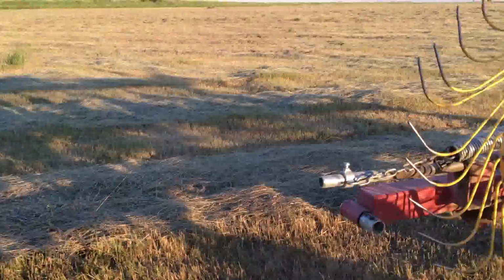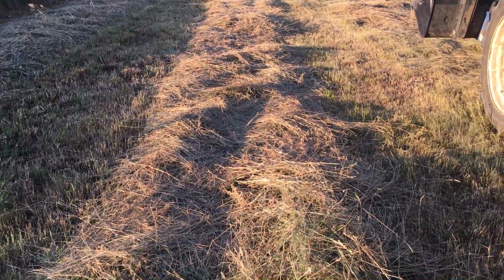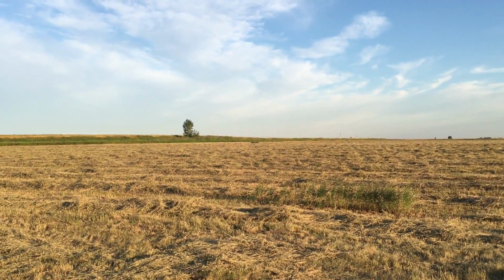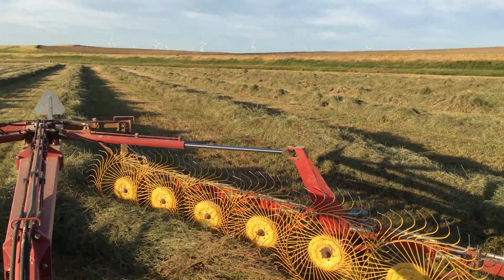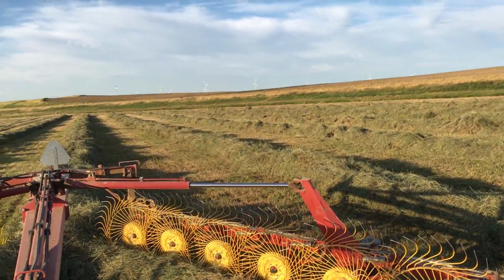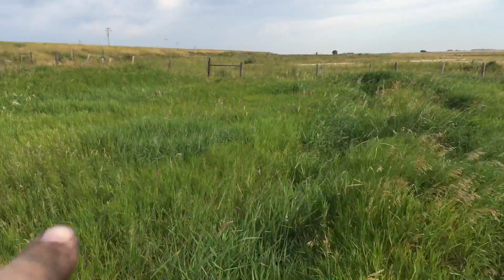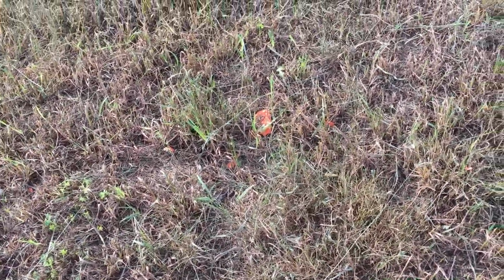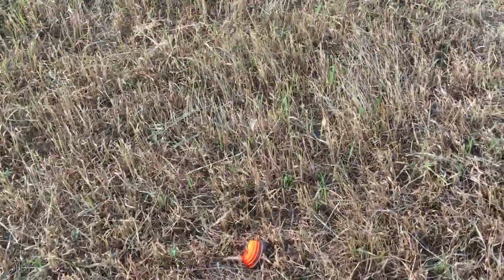Time to make grass hay July 08/17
Raking grass hay hoping to bale it tonight    praying the wind doesn't blow it away